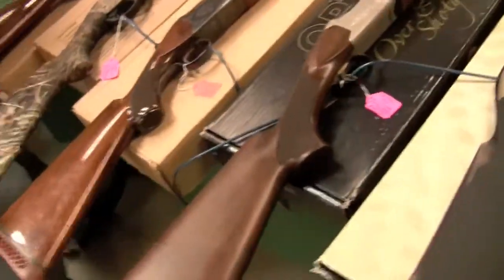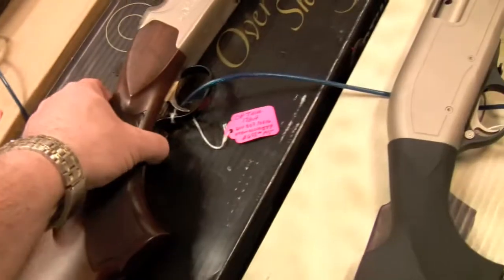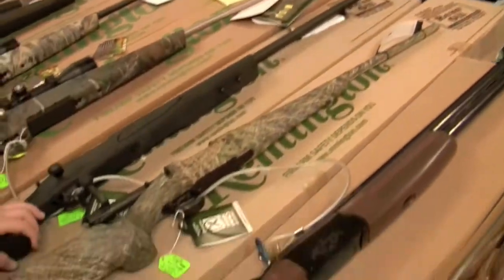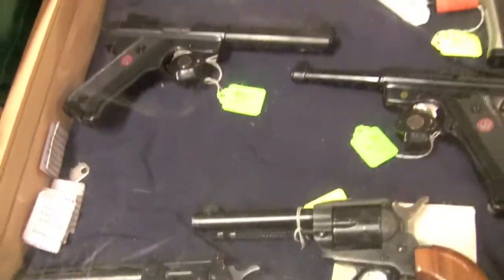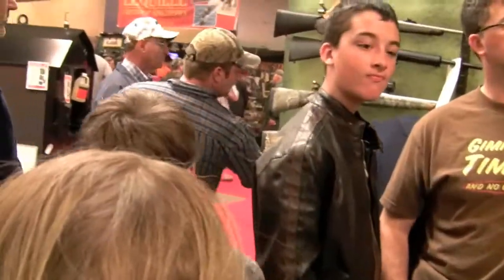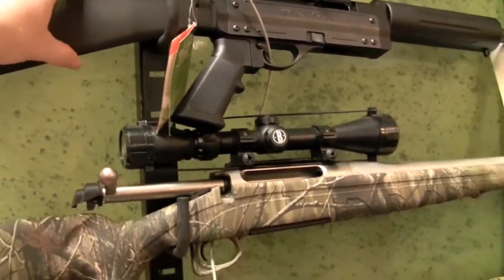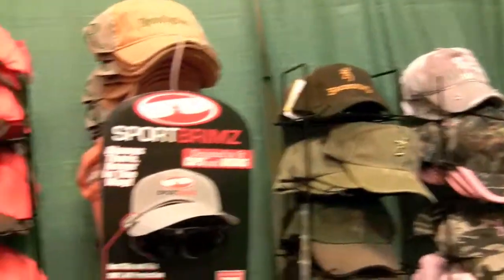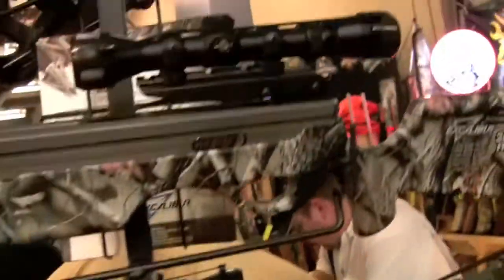Atlantic outdoor sports & RV show(part 2)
A continuation from part 1